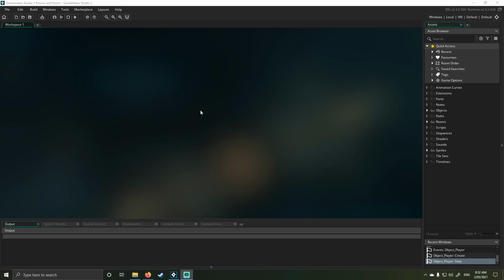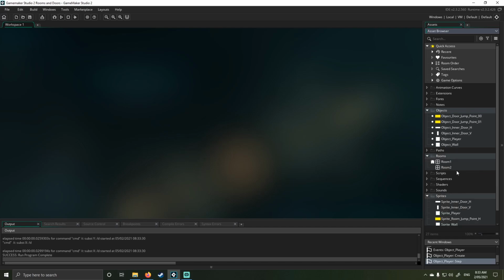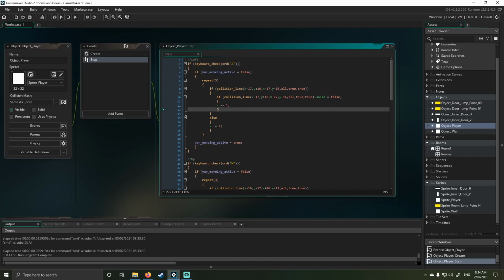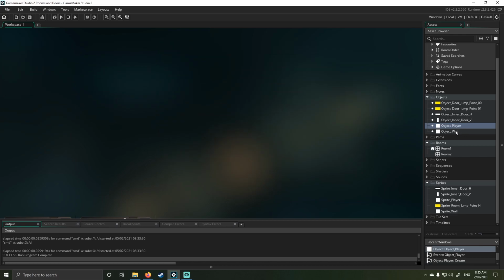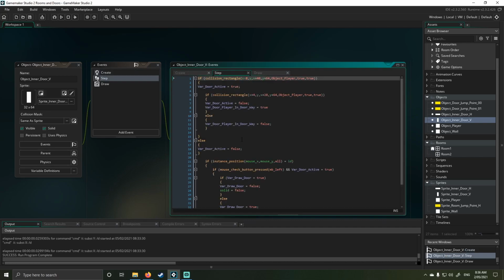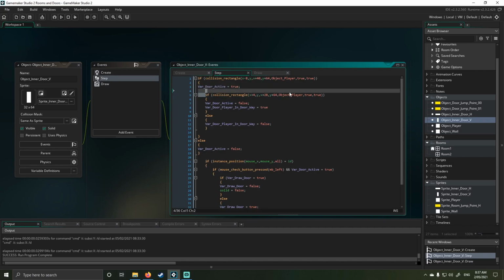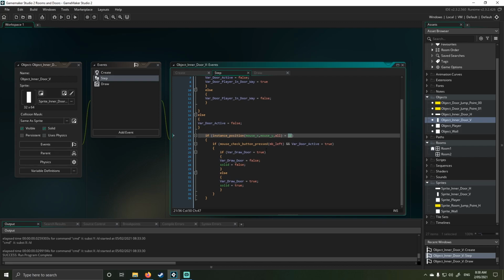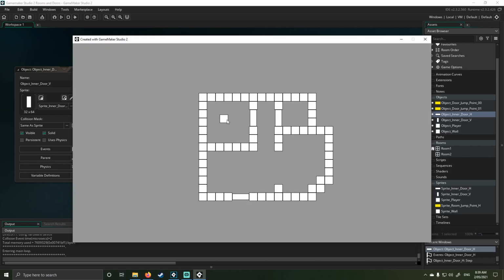Gamemaker Studio 2 Rooms and Doors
Welcome, all,

in today's video we will be covering a basic set up for both rooms and doors in Gamemaker Studio 2, this will involve moving the player from one room to another as well as creating some doors that are interactable with the player character. This will involve creating some simple collision functionality with the player object as well as some other small components in Gamemaker for having the player to go from one room to another.

As always, I like to thank you guys, you're all amazing and awesome, source code is up in the Google Drive and feel free to make suggestions on the next video you'd like to see, as always I'll see you guys next time.